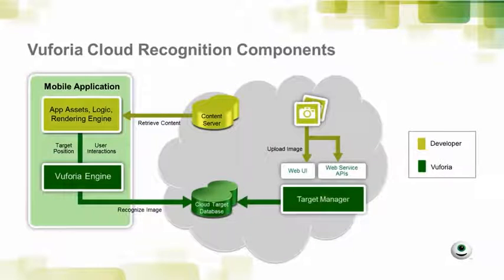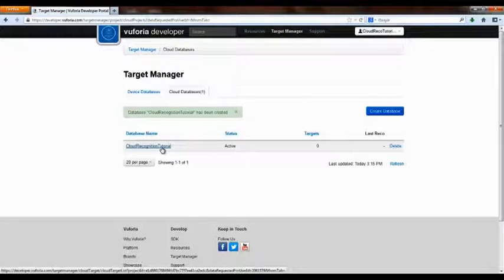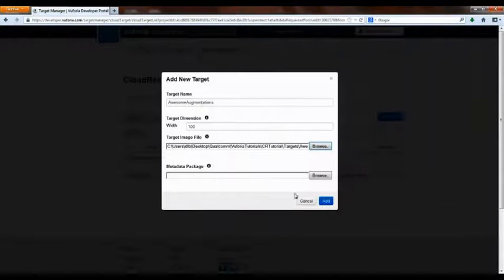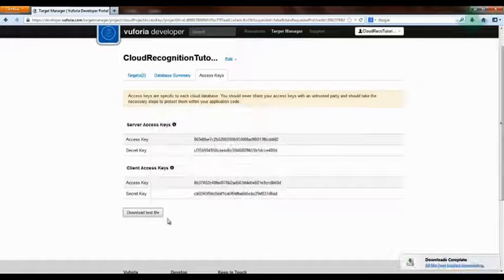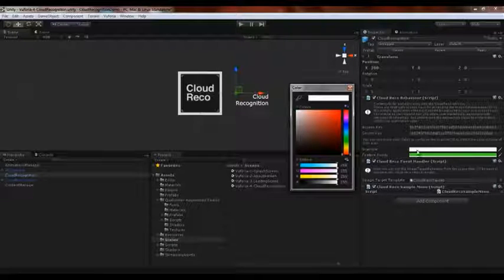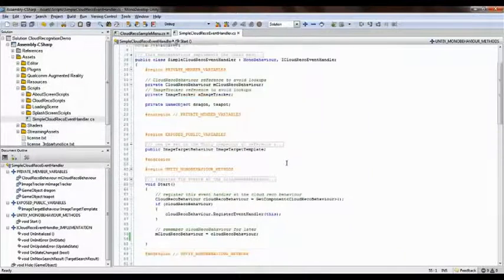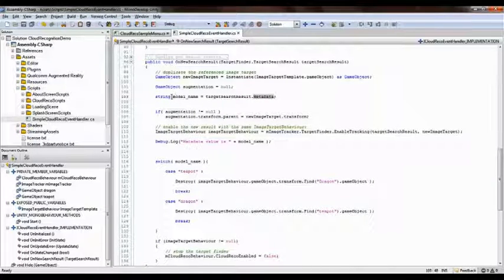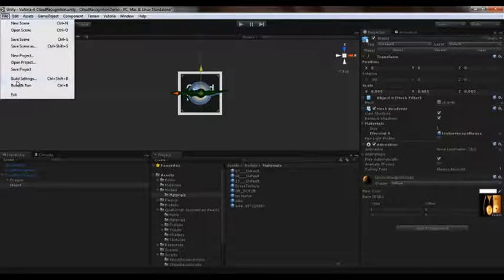Creating Cloud Recognition Apps in Unity - Augmented Reality - Vuforia (old)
The Vuforia cloud recognition service enables your app to recognize up to 1 million individual images. If you're planning on creating an app that uses the Vuforia cloud recognition service this tutorial is for you. You will learn how to create a cloud image database in the Vuforia developer portal and the steps for building your cloud recognition app in Unity.